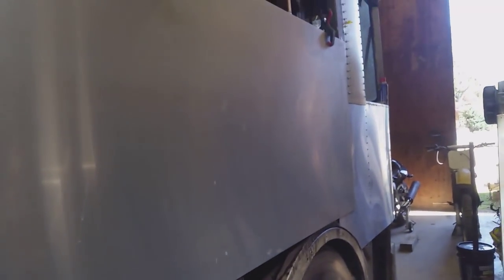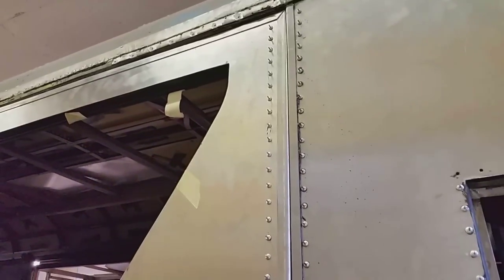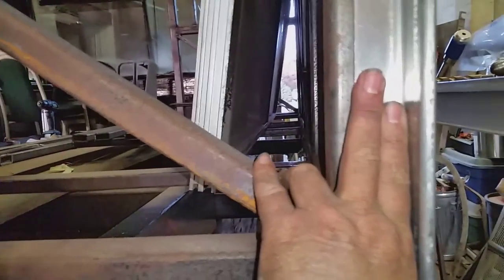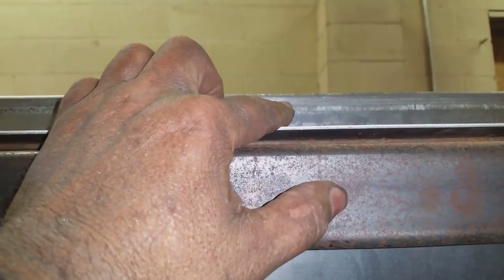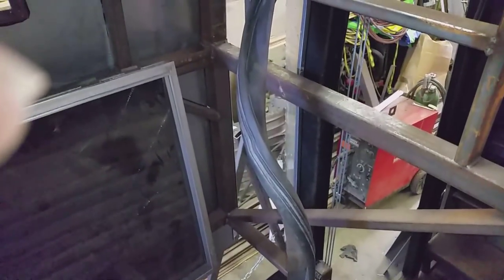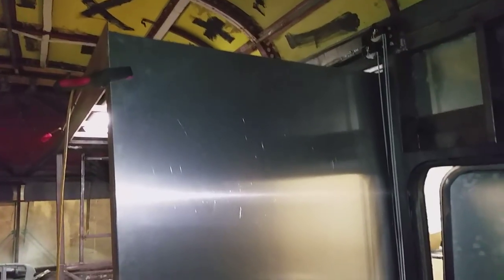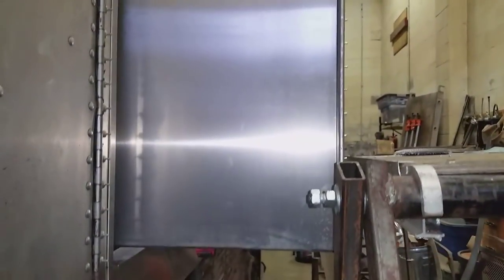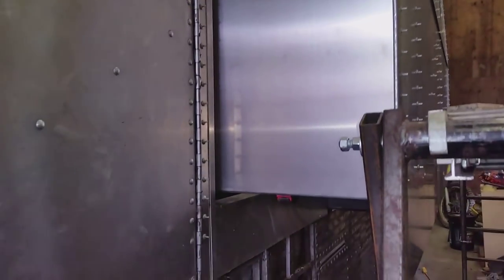Bus Conversion Project - Video 59 - Working on the passenger side slideout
finally get a little steam built up and make some progress on the passenger side slideout, test fit the seals and trim moldings